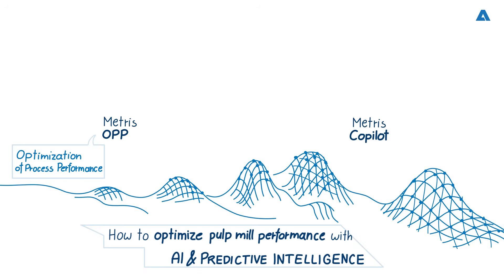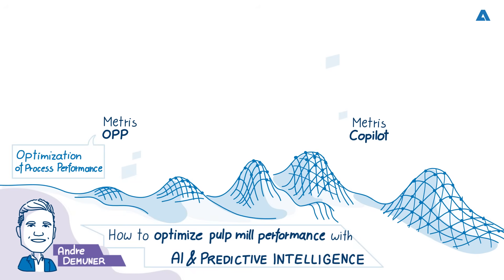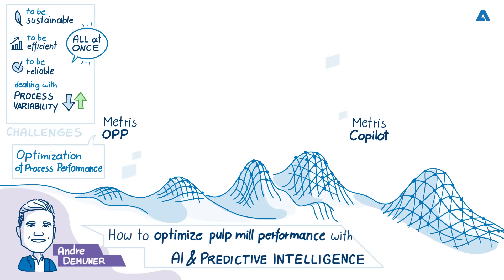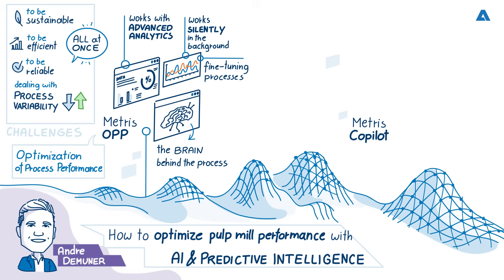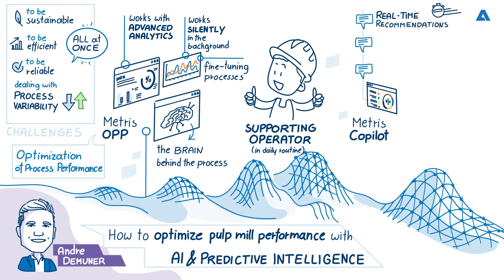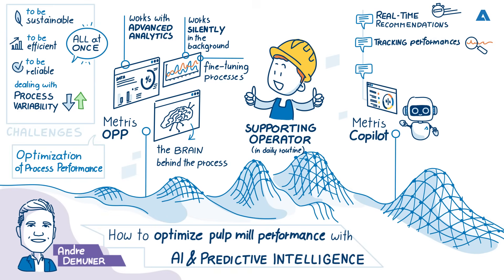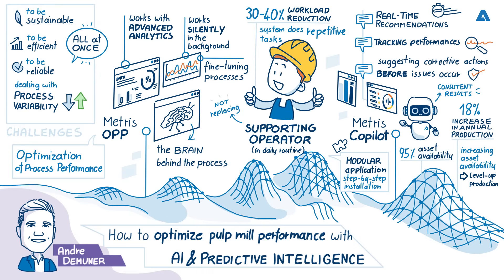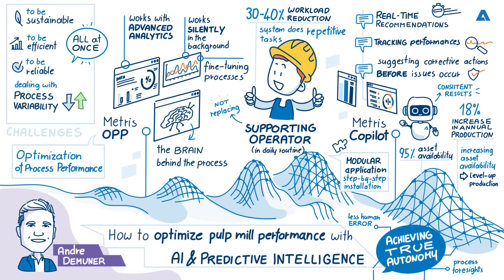#35 What difference can digitalization and AI really make to pulp mill operational performance?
Today’s pulp mills are operating under intense pressure to be more sustainable, more efficient, and more reliable. One of the biggest challenges is dealing with process variability. These include fluctuations in raw material quality, changing production demands, and complex chemical dosing requirements. These issues not only affect the stability of the operation but also drive up costs and reduce efficiency.

ANDRITZ has developed a combination of optimization and artificial intelligence tools to assist pulp mills in reducing chemical usage, minimize failures and achieve greater stability in operations – with some remarkable results.

Metris Optimization of Process Performance (OPP) and Metris Copilot integrate advanced analytics with AI to enhance mill operations. Metris OPP leverages plant data to detect inefficiencies and define optimal conditions, while Metris Copilot delivers real-time, AI-driven recommendations, enabling continuous performance improvement and informed, data-based decision-making.

In this podcast we talk to André Demuner, Global Automation and Digitalization Business Manager at ANDRITZ about how these new technologies allow pulp mills to move from simply managing problems to preventing them entirely.